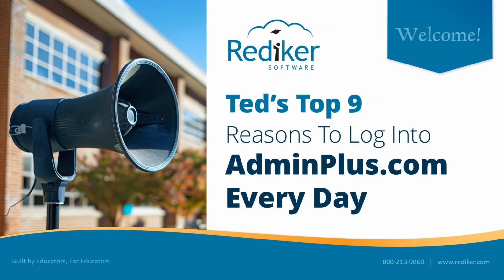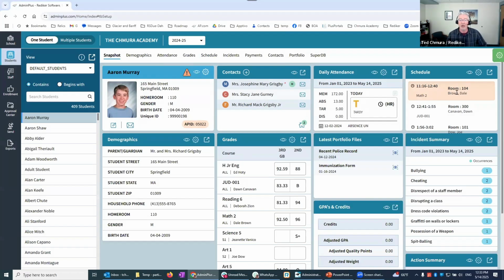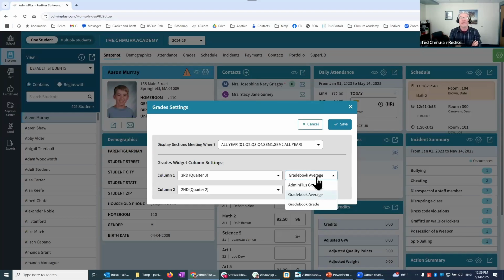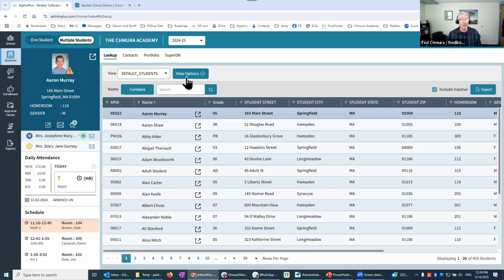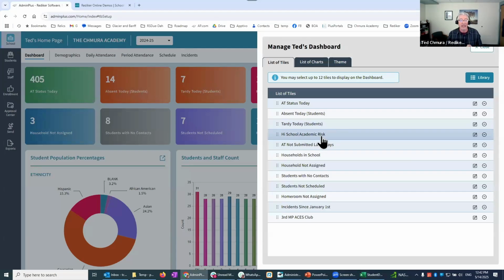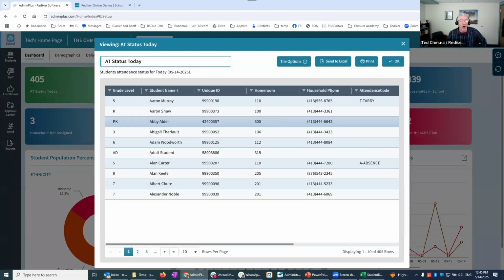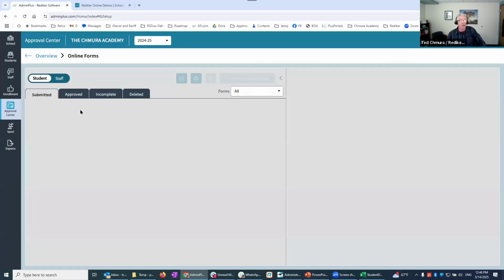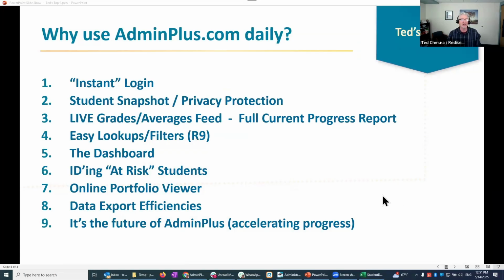Ted's Top 9 Reasons to Log into the AdminPlus.com Student Information System Every Day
In this webinar, Ted Chmura, the Sales Director of Rediker Software highlighted the importance of logging into AdminPlus.com every day, giving his top 9 reasons to do so. This student information system for K-12 schools serves as a modern supplement to AdminPlus Classic, offering features like instant login, a student snapshot, and privacy mode for sensitive information. Users benefit from real-time updates on student performance, customizable reports, and enhanced data management capabilities. The dashboard allows for easy tracking of academic risk and attendance, while the online portfolio viewer simplifies access to student documents.

This was a live webinar, recorded on May 14, 2025.

Find out more about the AdminPlus Student Information for K-12 schools